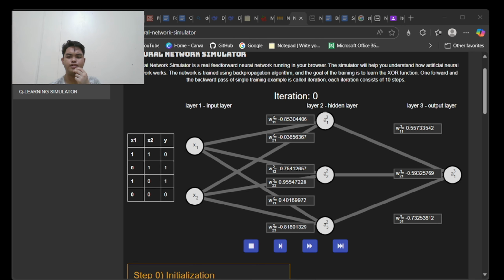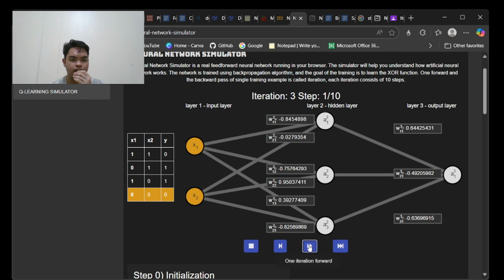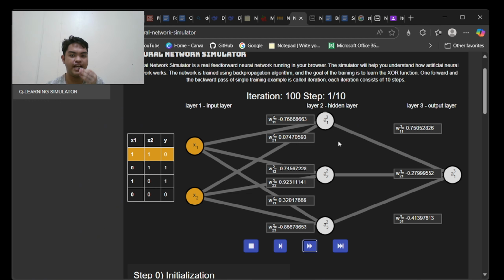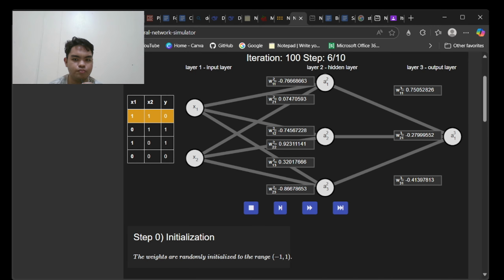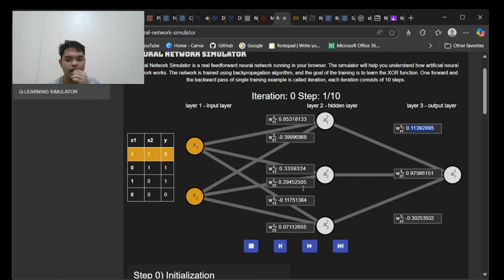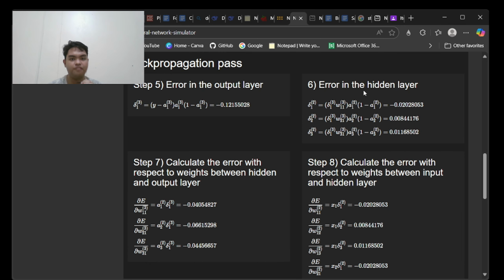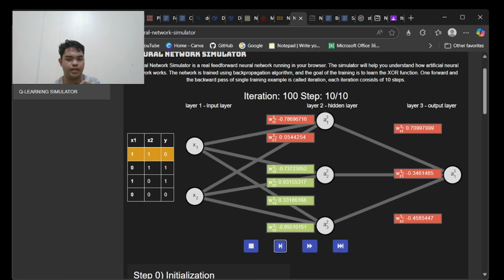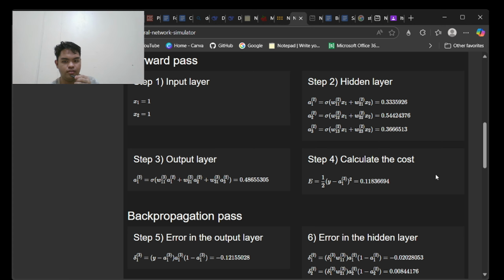Iterations in Neural Network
Test the attached neural network simulator. Perform 100 iterations.

Answer the following questions:
1. What is the value of activation function after 100 iterations?
2. In what iteration form 1 to 100, does the neural network has best performance?
3. How many inputs does the NN have?

Submit a video showing your simulations and explaining the answers to questions 1 to 3.

NN will be our topic next week, I will discuss all about NN.